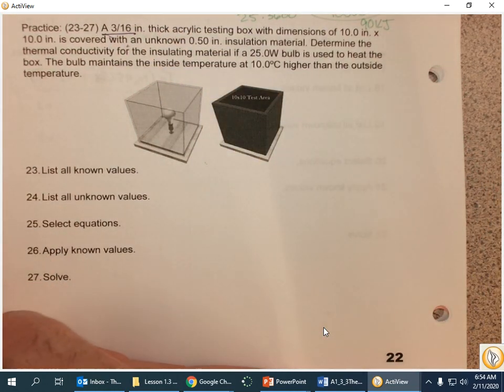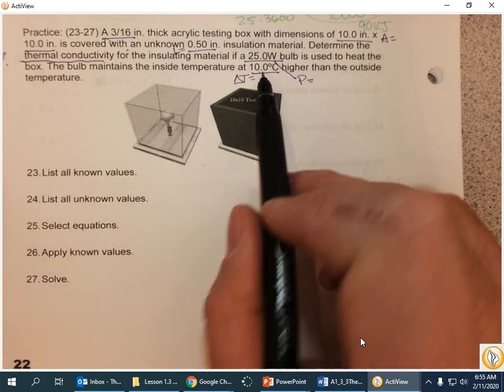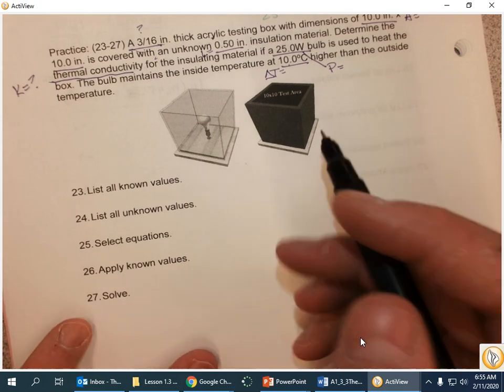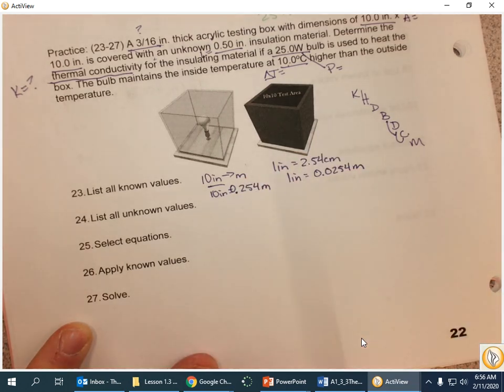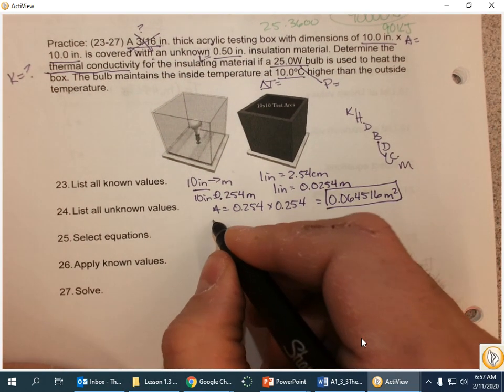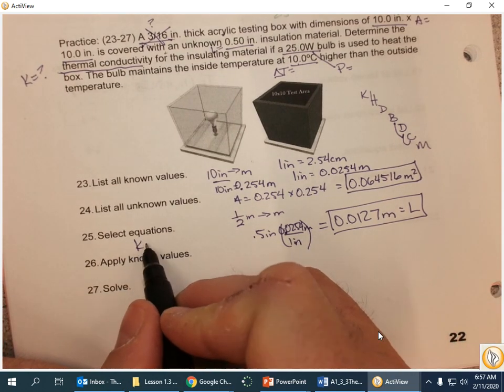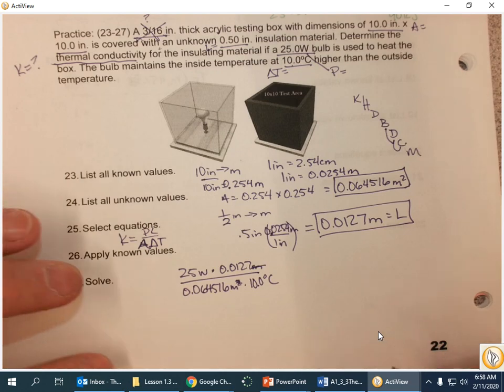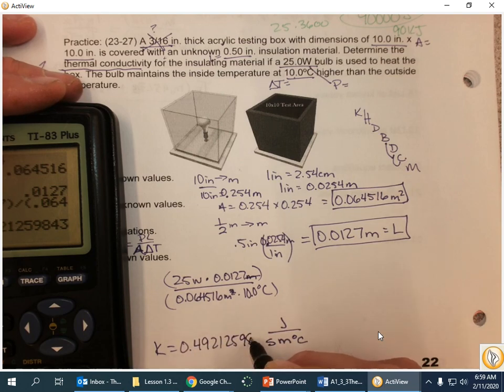Thermal Conductivity Calculation Pg 22 Practice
Thermal Conductivity Calculation, Page 22 Practice problem